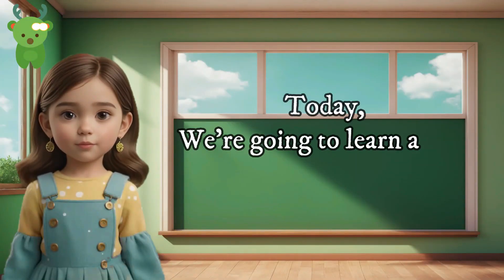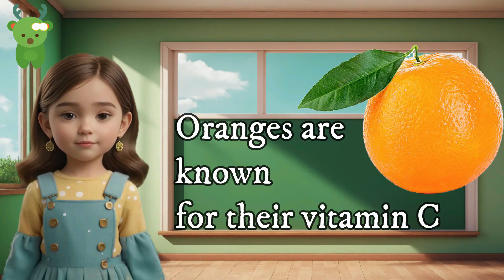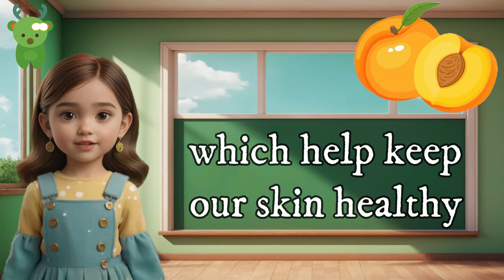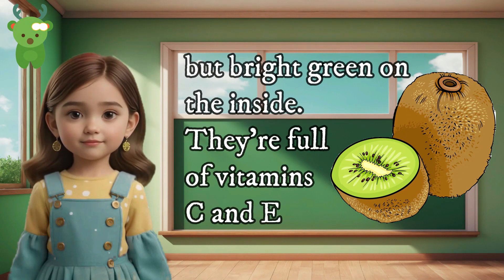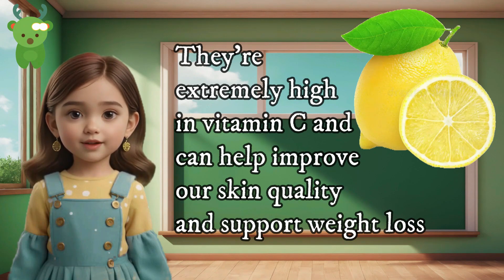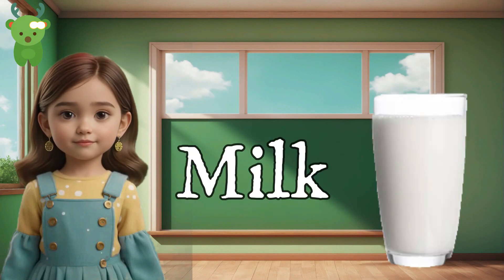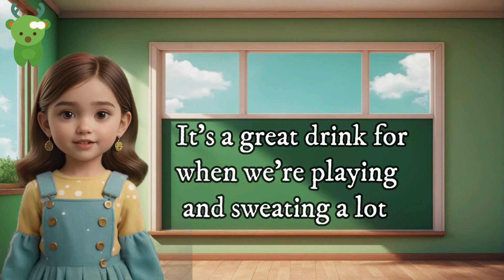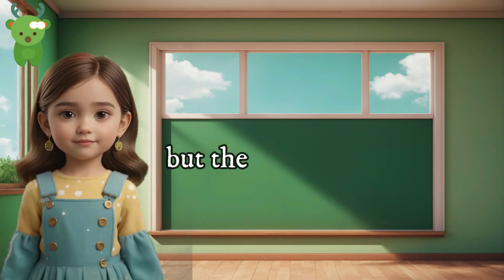Eating Healthy Things for Kids | Little Marvels E-Learning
"Yummy and Healthy! 🥦🍎 | Fun Guide to Eating Healthy for Kids"

Description:
"Let's discover the delicious world of healthy eating! In this fun and engaging video, kids will learn about nutritious foods that help them grow strong and stay energized. From crunchy veggies to juicy fruits, we'll explore all the tasty options that are good for our bodies. Perfect for young learners who want to make smart food choices. Join us on this yummy adventure! 🌟🥕"